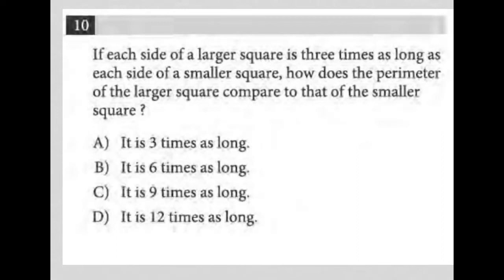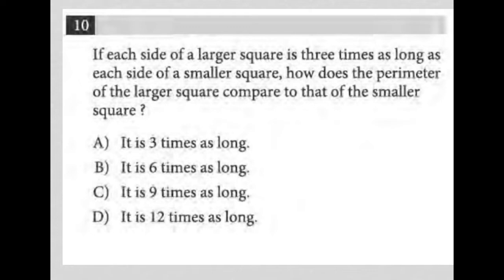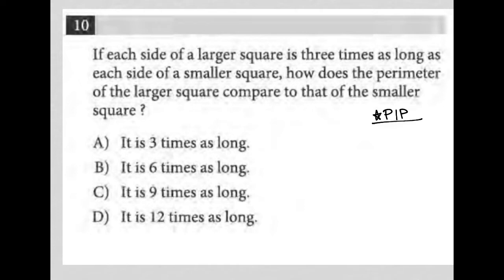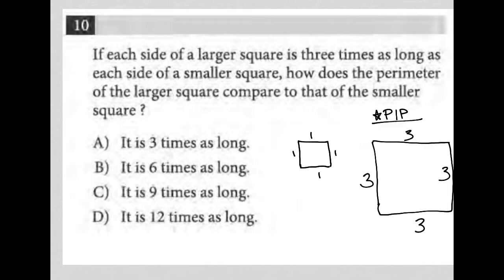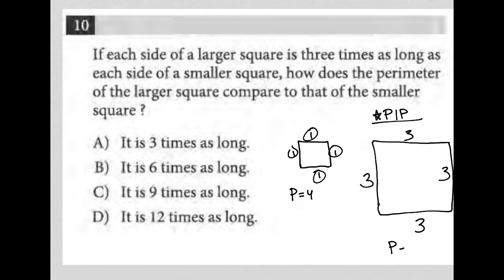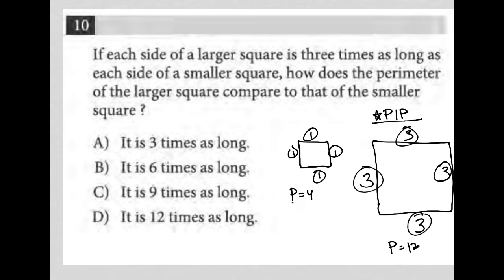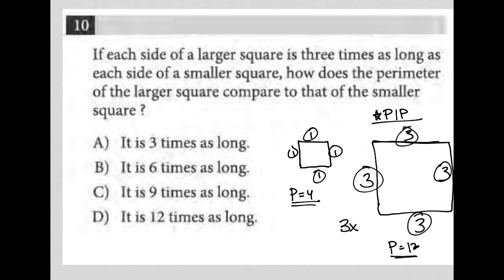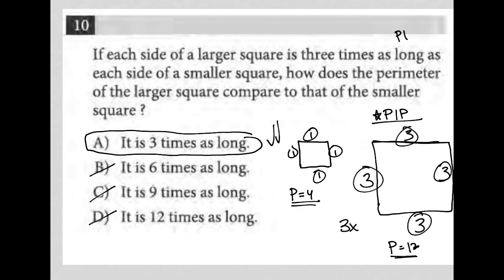If each side of a larger square is three times as long as each side of a smaller square, how.....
Official May 2022 International SAT Section 4 Question 10:

If each side of a larger square is three times as long as each side of a smaller square, how does the perimeter of the larger square compare to that of the smaller square ?